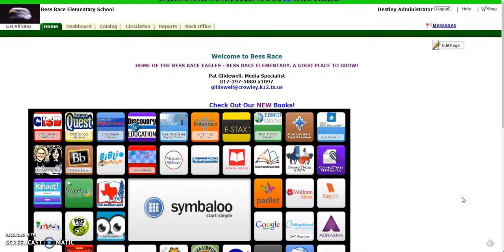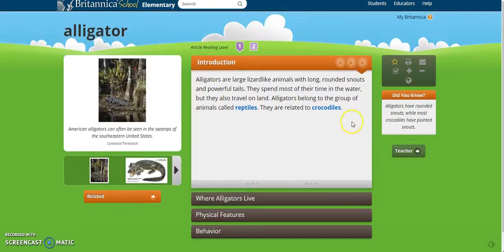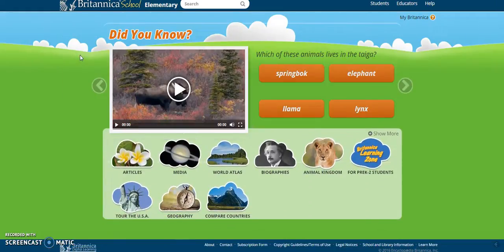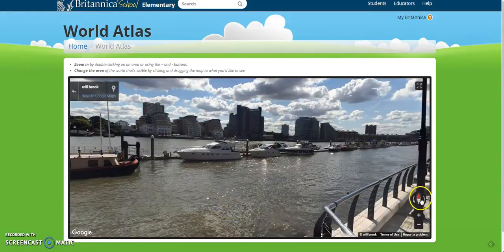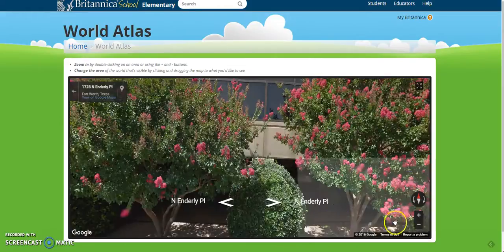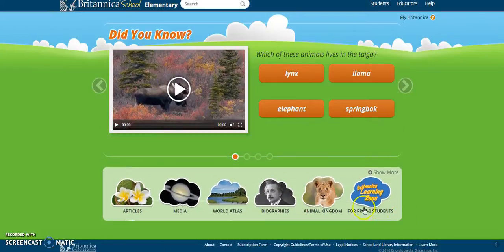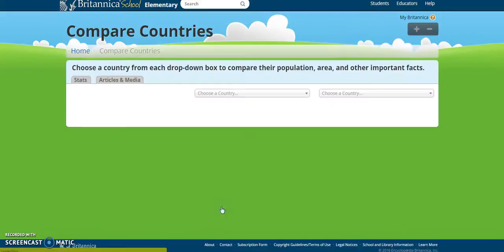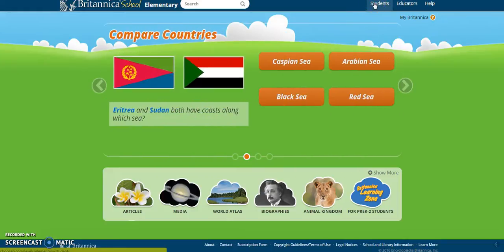CISD Britannica Tutorial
Tutorial for Britannica Online